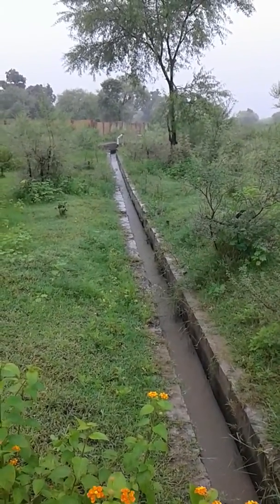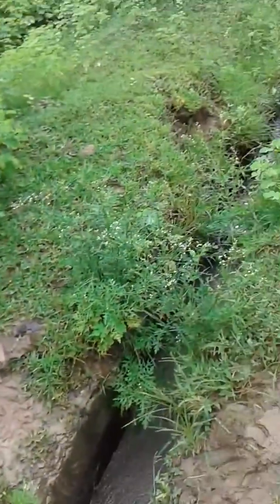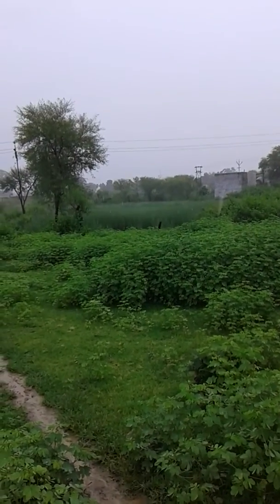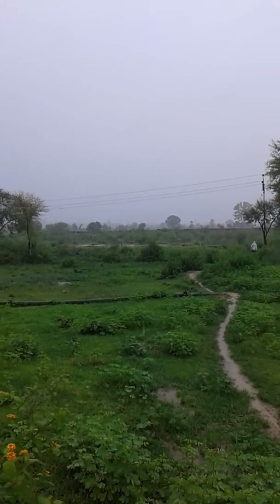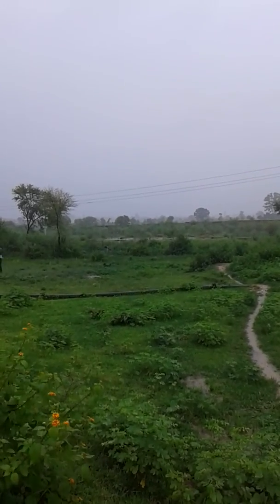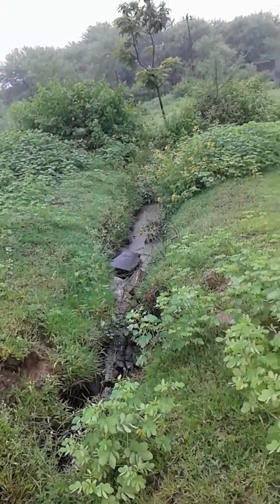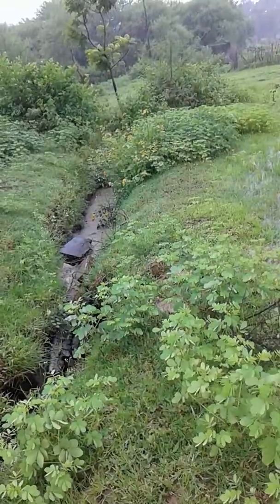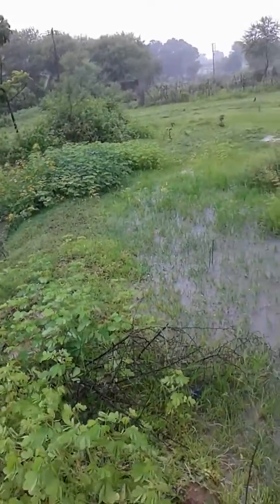Coal mines in india/Coal india Limited/South Eastern coalfields Ltd